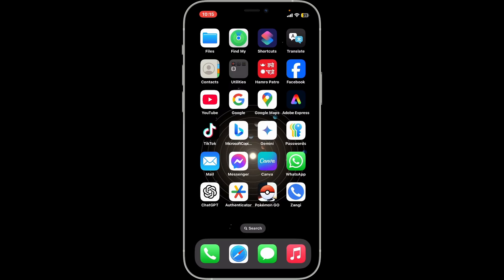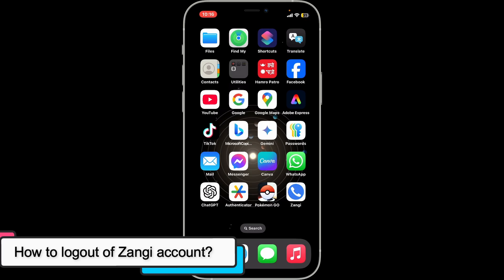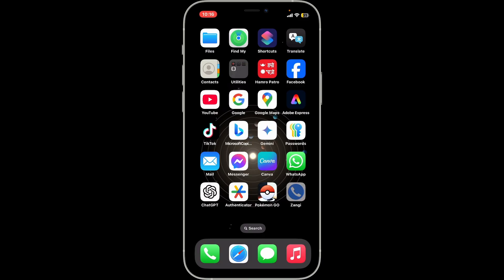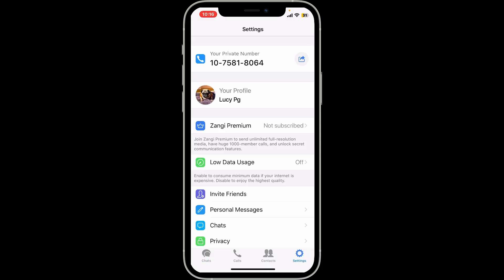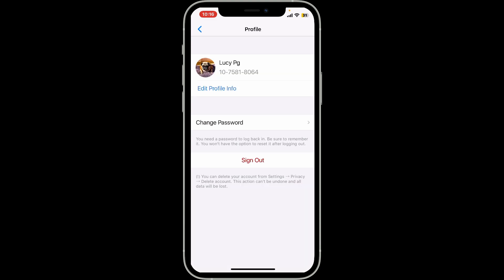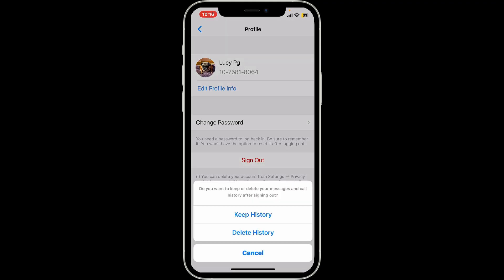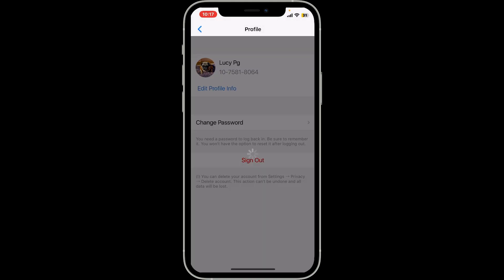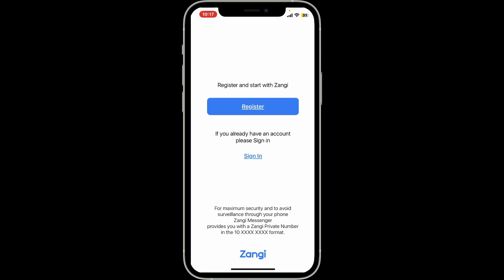Zangi Sign Out: How to Logout Zangi App 2025?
Need to log out of the Zangi app? Whether you're switching accounts or just want to sign out for privacy, this video will show you the simple steps to log out of Zangi on both Android and iOS devices.